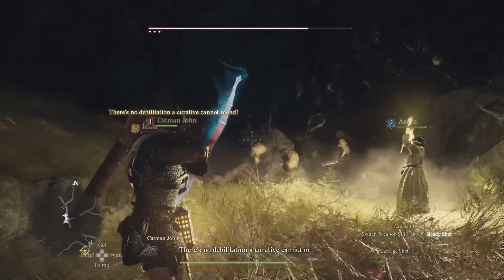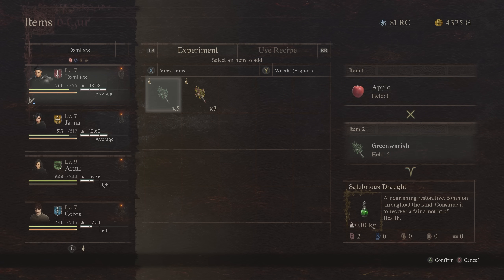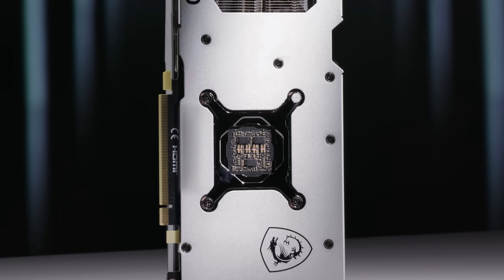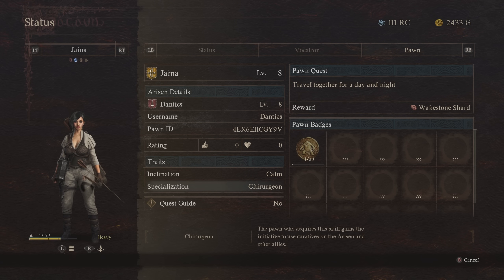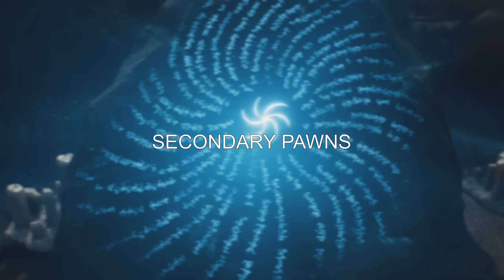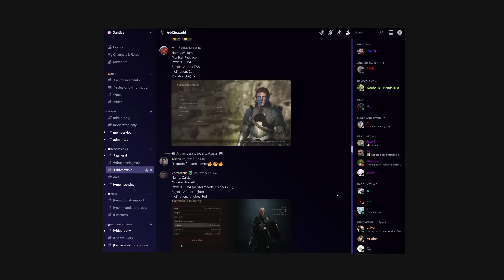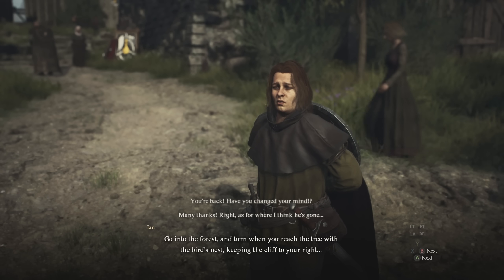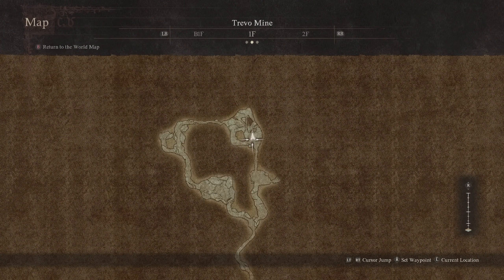Dragons Dogma 2 - Tips | Bikini, Combining, Specializations, Battles, Pawns, & More (Spoiler Free)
There are some things I wish I knew right away that would have increased my enjoyment of Dragons Dogma 2, so I’m here to share those tips in an overall spoiler free manner. This video will include tips how to save you time managing your inventory, how to get the best out of your pawns, what to look for in combat, what to do with secondary pawns, how to avoid failing quests, and as a bonus, how to get the bikini nice and early. Let’s begin.

0:00 Intro
0:43 Combining
1:51 MSI Geforce RTX
2:38 Special Specializations
3:47 Battle Tips
5:01 Secondary Pawns
6:24 Failing Quests
6:48 Very Minor Spoiler
6:50 Failing Quests
7:24 Bikini Early

Sources:
Donkey Kong Country (Rare)
Banjo Kazooie
Magic 2014 theme
HEAD SPLITTER (check him out!)